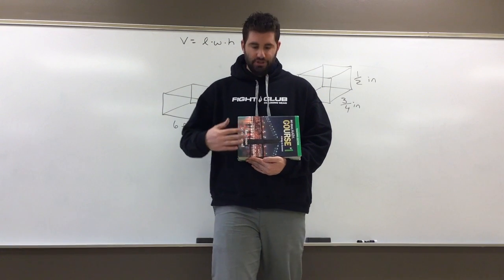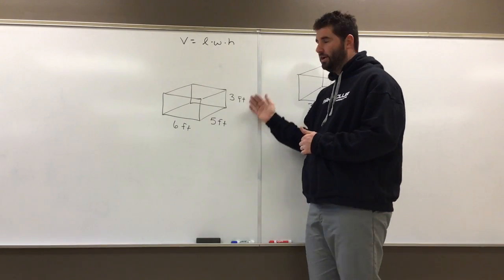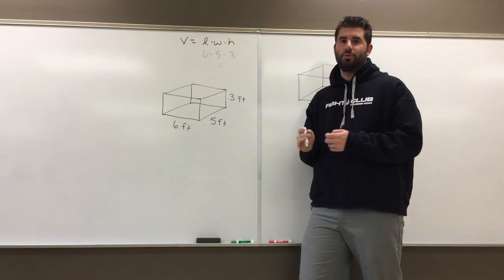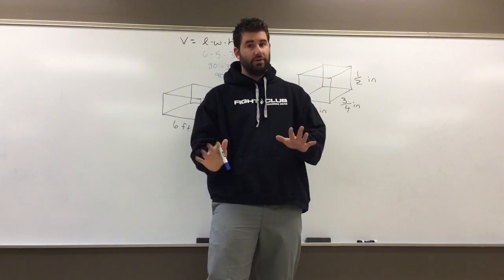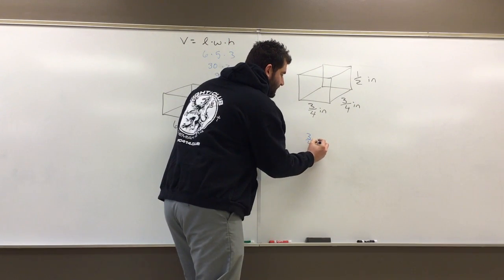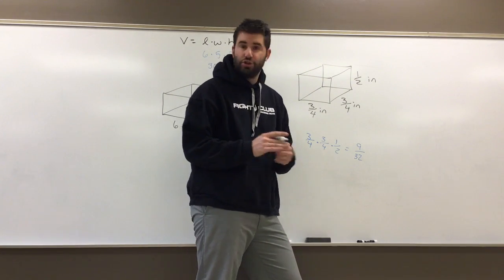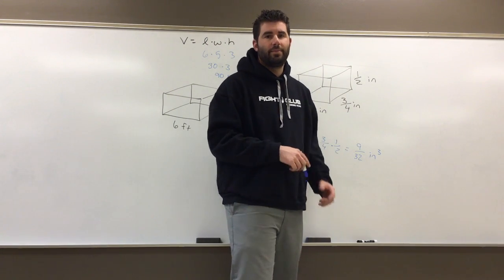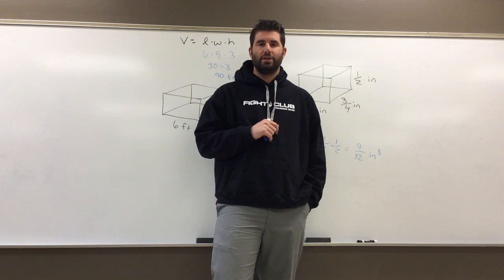March 27 All